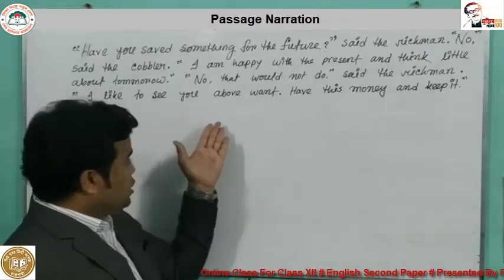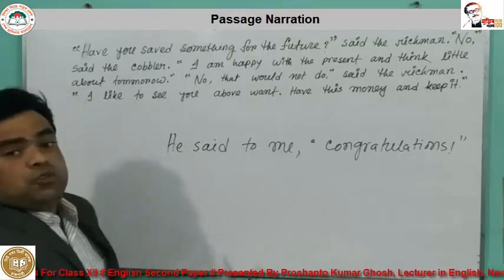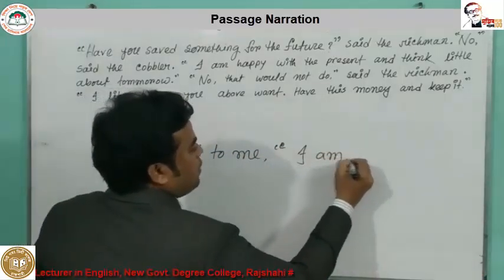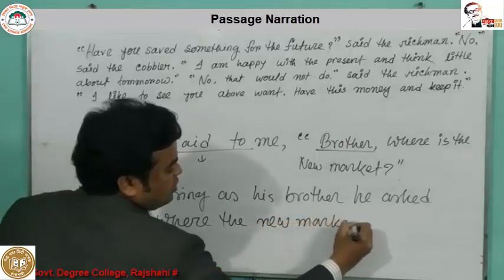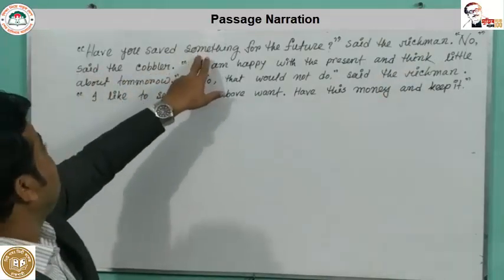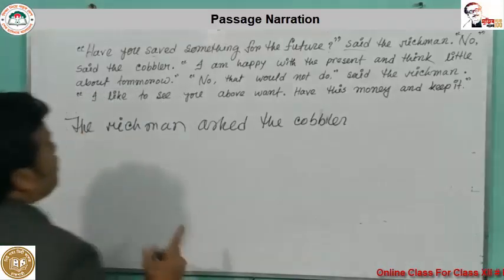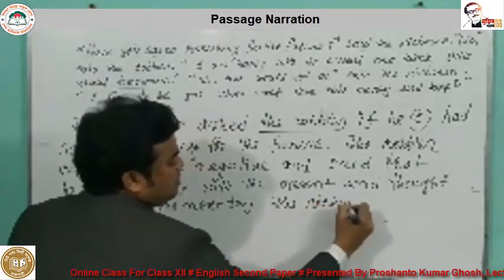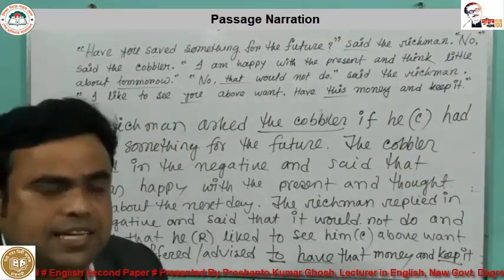HSC Second Year Online Class # English Second Paper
Presented By Proshanto Kumar Ghosh, Lecturer in English, New Govt. Degree College, Rajshahi.